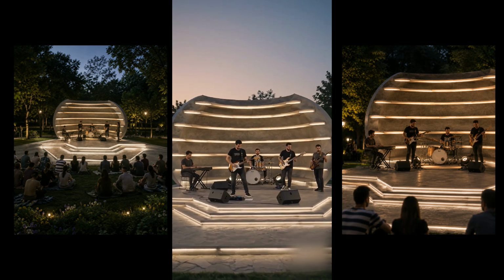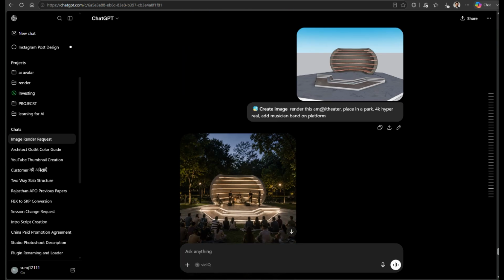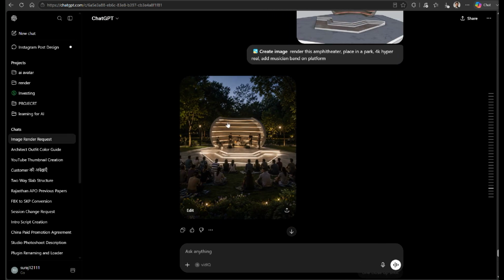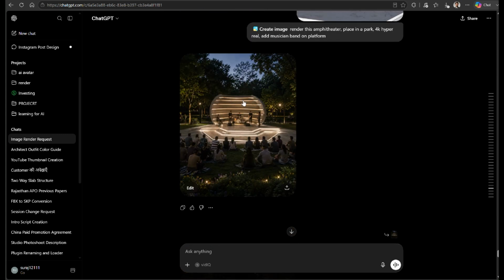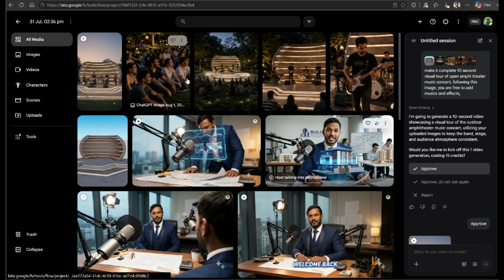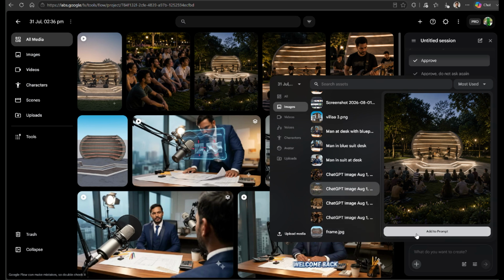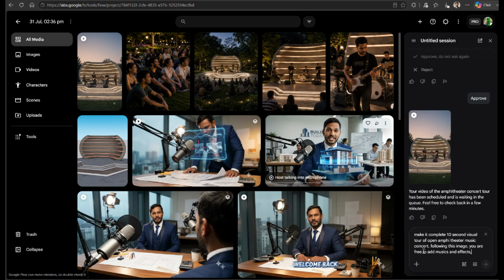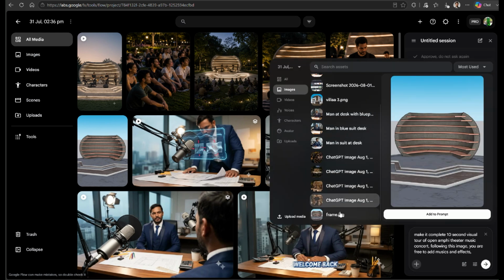complete guide to generate video using SKETCHUP model / AI for interior designer and architect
USE MY OFFICIAL PLUGIN FOR RENDER

sketchupgurus.co.in

Turn a simple SketchUp to animation result using AI. Learn how to convert your static SketchUp screenshots into cinematic visuals.

This tutorial guides you through the exact process of taking a standard SketchUp file and generating cinematic animations using ChatGPT. Whether you are an architect or a designer looking to improve your presentation workflow, this method helps you bridge the gap between static modeling and dynamic visual storytelling.

We start by uploading your screenshot to ChatGPT, then apply specific prompting techniques to achieve the desired output. By following these steps, you can create cinematic SketchUp animation sequences without needing complex rendering software. This workflow is designed for anyone needing to generate AI architectural rendering assets quickly.